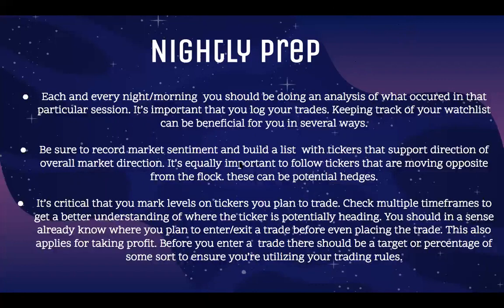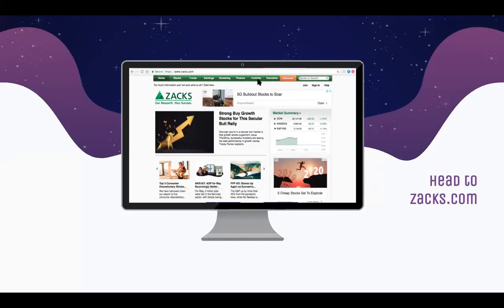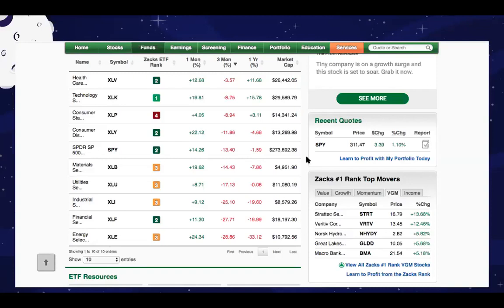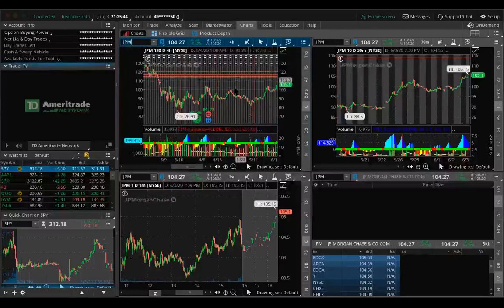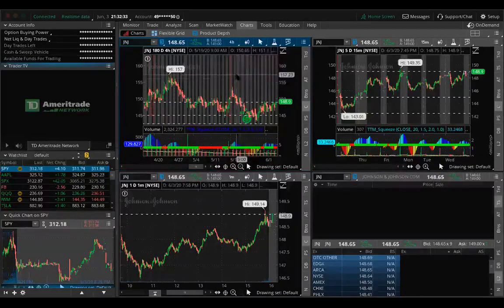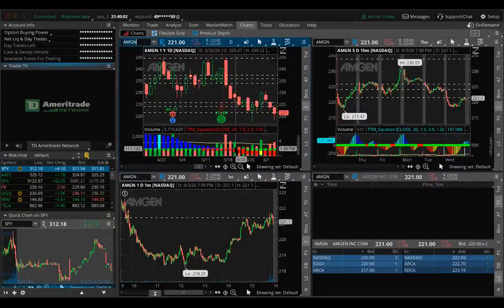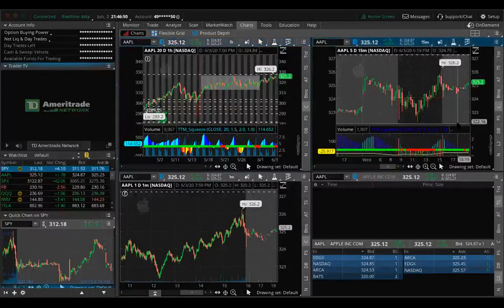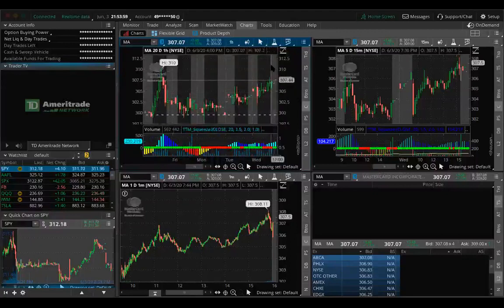BEGINNERS GUIDE TO DAY TRADING DAY 13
OME.TRADES GUIDE TO DAY TRADING